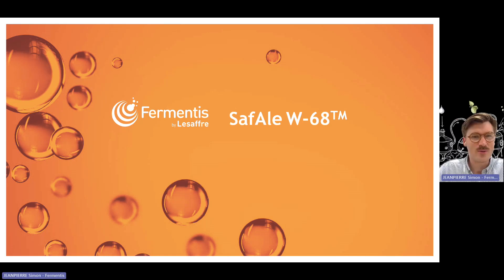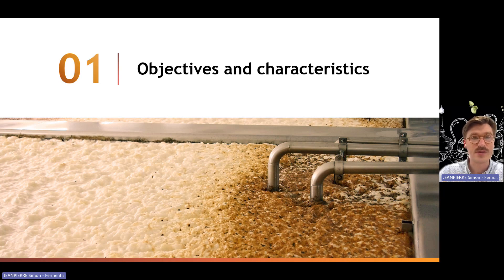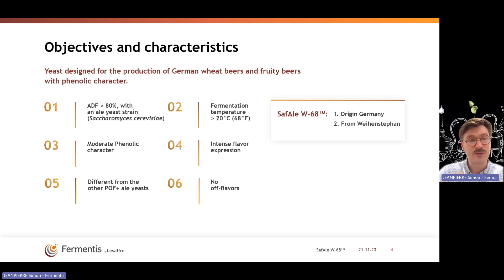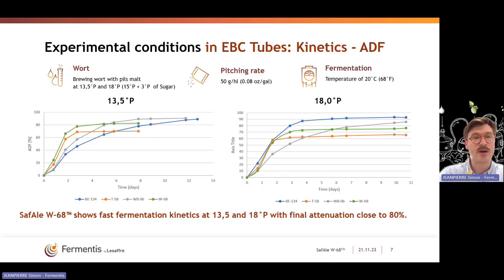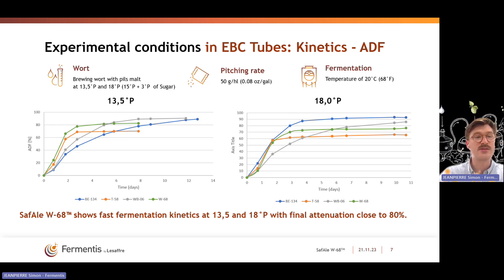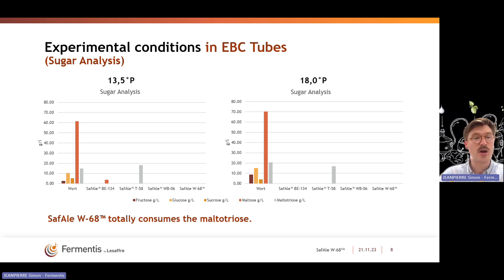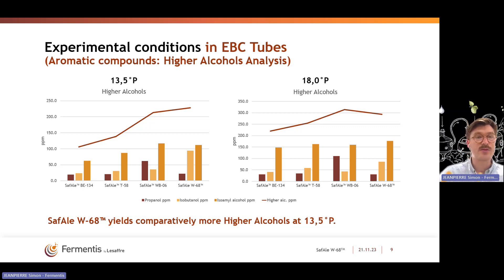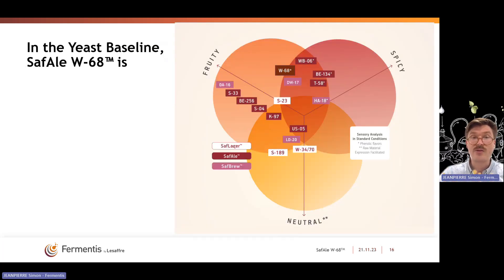Making Wheat Beers with SafAle W-68™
A technical look into wheat beer production using SafAle W-68™